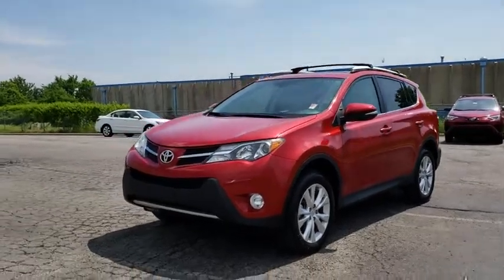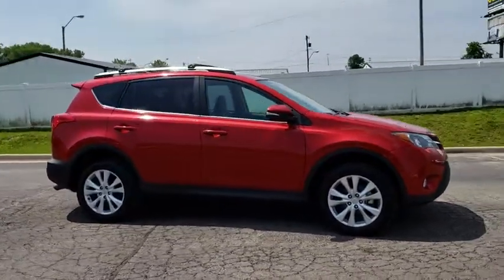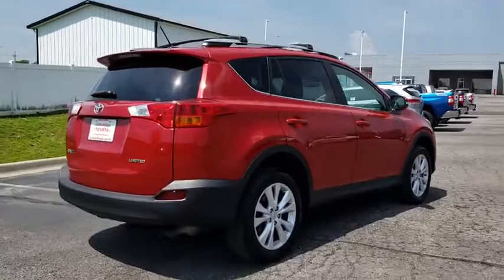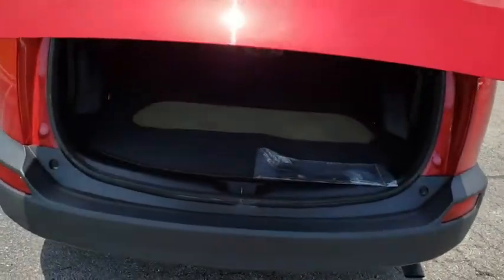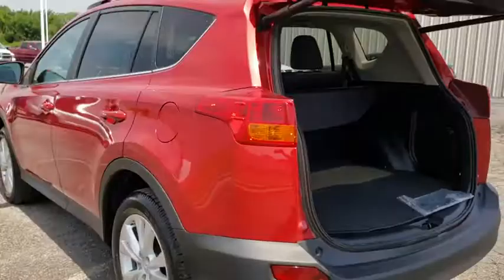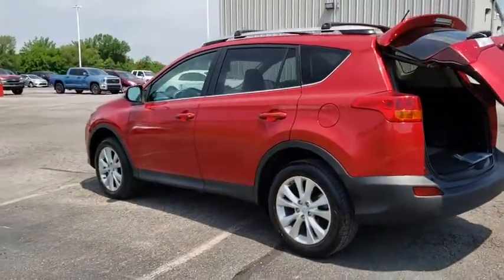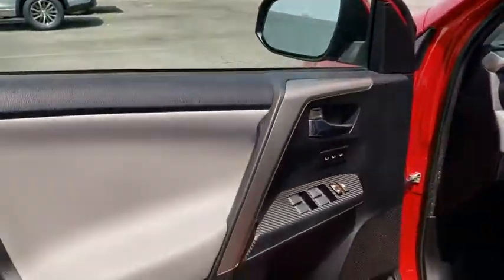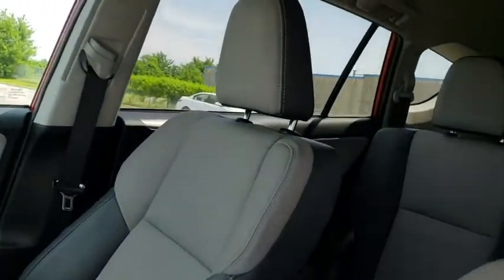2015 Toyota RAV4 Muskogee, Tulsa, Broken Arrow, Joplin, Owasso, OK P06759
Barcelona Red Metallic U 2015 Toyota RAV4 available in Muskogee, Oklahoma at James Hodge Toyota. Servicing the Tulsa, Broken Arrow, Joplin, Owasso, OK area.

Recent Arrival!br2015 Toyota RAV4 Limited 2.5L 4-Cylinder DOHC Dual VVT-i 6-Speed Automatic FWD Barcelona Red MetallicbrbrCARFAX One-Owner. Clean CARFAX. **CARFAX ONE OWNER**, **HEATED SEATS**, **NAVIGATION/GPS**, **POWER SUNROOF/MOONROOF**, **REAR BACKUP CAMERA**, **ACCIDENT FREE CARFAX**, **NON-SMOKER**, RAV4 Limited, FWD, Barcelona Red Metallic, 6 Speakers.brThe James Hodge Auto Group is a collection of car dealerships in Oklahoma that offer financial assistance, vehicle purchase help and car maintenance and repairs. Our collection of conveniently located car dealerships has many different quality brands in store, so find a Hyundai, Chrysler, Dodge, Jeep, Ram, Ford or Toyota today! Simply find a James Hodge dealership that carries the make you're interested in or search for your nearest James Hodge location. All of our dealerships boast competitive prices and have many practical specials that allow you to snag the Toyota you've always wanted while saving money! Don't put off your needs for a new or quality pre-owned vehicle any longer, visit us in Broken Bow or Muskogee, Oklahoma today! Our collection of new and used car dealerships will not only help you secure a reliable mode of transportation, our finance department will help you finance it, and our service department will ensure it runs smoothly for years to come! Shop at a local dealership you can trust, contact James Hodge Auto Group to find your nearest location or use our website to explore all the available resources we have online! Odometer is 25240 miles below market average! 31/24 Highway/City MPGbrAwards:br  * 2015 KBB.com 10 Best SUVs Under $25,000   * 2015 KBB.com 10 Best All-Wheel-Drive Vehicles Under $25,000brReviews:brbr  * Roomy interior for people and cargo; strikes a good balance between ride comfort and sure-footed handling. Source: Edmundsbr  * The 2015 RAV4 captures the spirit of freedom that began with the original RAV4, yet breaks new ground in refinement, practicality and technology. The traditionally mounted spare now resides under the cargo floor so that the RAV4 now has a true liftgate, opening up instead of out. Opt for the RAV4 Limited and you'll get a power liftgate with jam protection that even offers height adjustment. From its efficient engine to its new 6-speed automatic transmission and updated suspension, RAV4 is every bit a driver's machine. It's now available with the all-new Dynamic Torque-Control All-Wheel Drive system. It improves handling by distributing power from front to rear, and manages the vehicle's braking system from side to side for maximum control. RAV4's standard 2.5L engine produces 176hp along with 172 lb.-ft. of torque to make short work of long roads. With the pull of a handle, passengers can recline the rear seatbacks and enjoy the ride. Even with all the leg room offered by RAV4's interior, there's still plenty of room for your gear. In fact, you can stow up to 38.4 cubic feet of cargo with the rear seatbacks in their upright position. You can even fold the second-row seats in seconds by pulling the handle up and lower the seatbacks to create a wide, flat load space with 73.4 cubic feet of cargo capacity. Optional features now include Blind Spot Monitoring with Rear Cross-Traffic Alert which provides audible and visual cues when the RAV4 detects oncoming traffic. The available Smart Key fob allows you to lock and unlock the doors and liftgate with one touch and start the vehicle with the push of a button, Display Audio with Navigation and Entune, 11 JBL GreenEdge speakers in seven locations with a subwoofer and amplifier. Source: The Manufacturer Summary